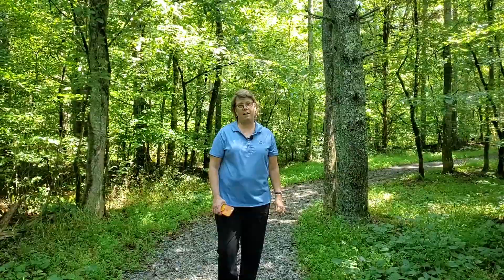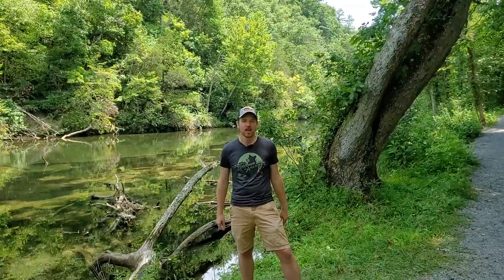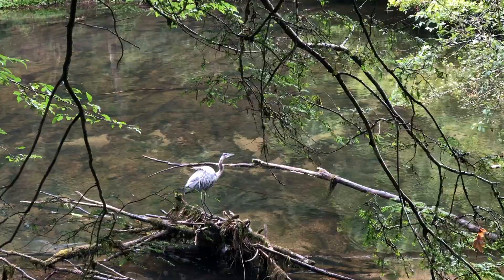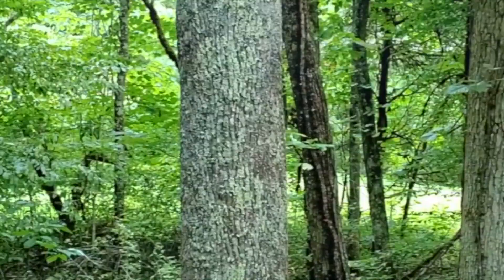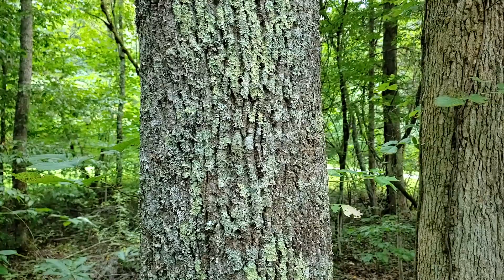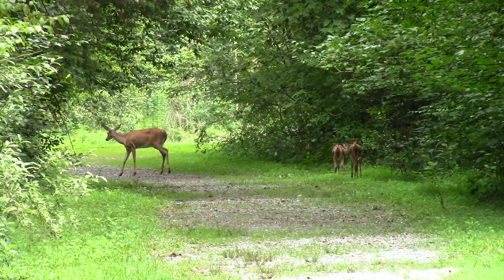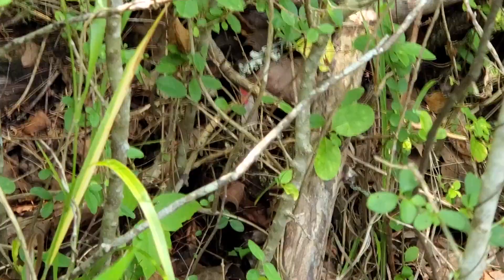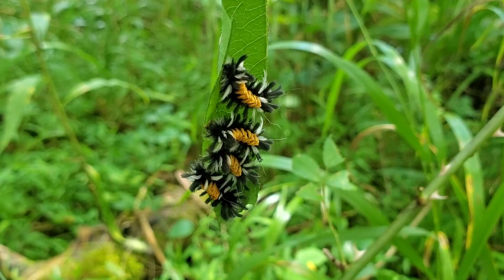Virtual BioBlitz @ Osceola Island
Join us for a biodiversity adventure at TVA's Osceola Island!

Come join Discover Life in America and the Tennessee Valley Authority for a Virtual BioBlitz at Osceola Island, near Bristol, TN. We'll take a tour of this beautiful space, learn about some of the plants and animals that live there, and issue a challenge to launch this month-long event!

Thanks to the Tennessee Valley Authority for supporting this work. This video was created by the wonderful summer 2020 interns at Discover Life in America. We'd like to give a special shout-out to Garrett Harrison, Alex Siggers, and especially Leah Crowley for their hard work and dedication to this project!